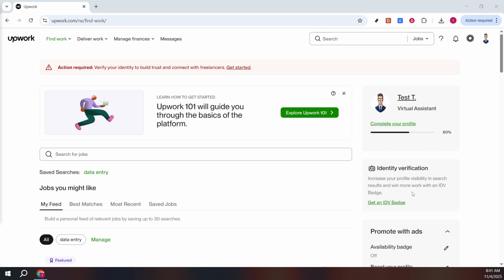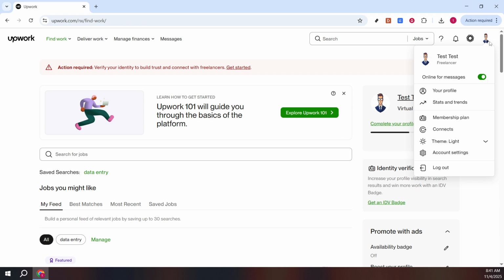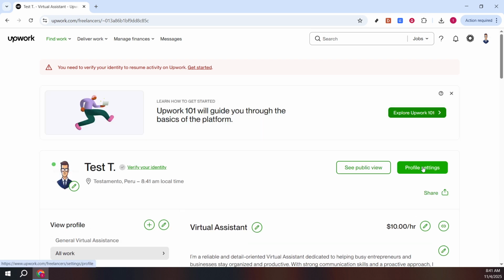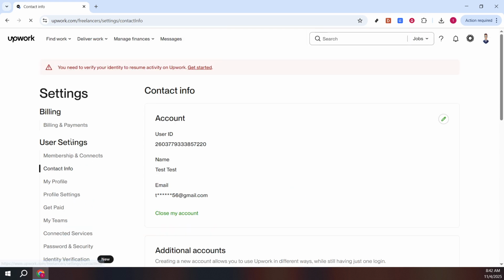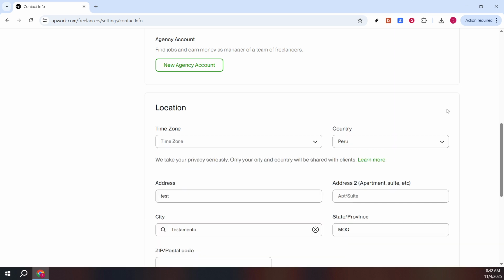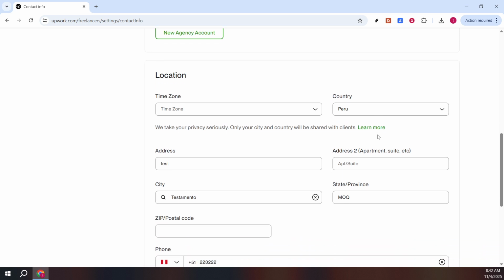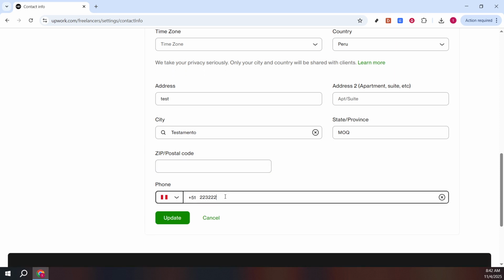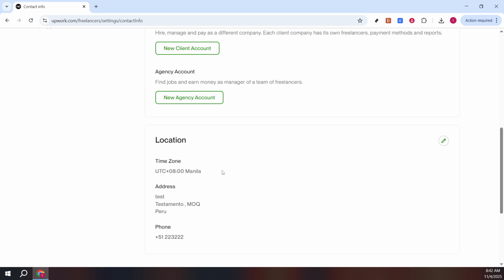How To Change Your Profile Location On Upwork [2026 Guide]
How To Change Your Profile Location On Upwork